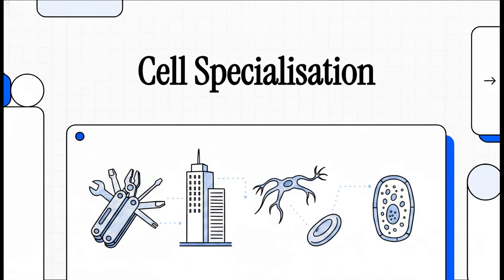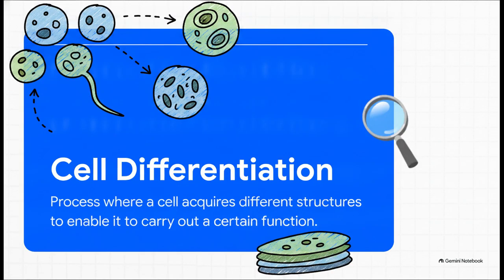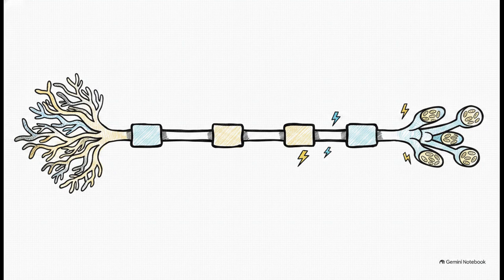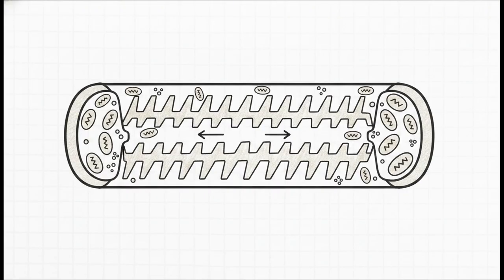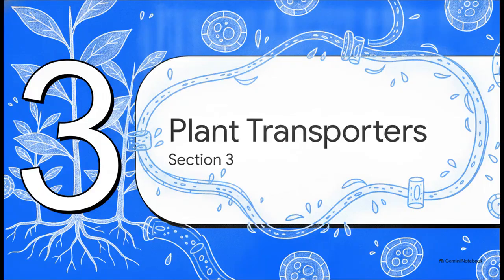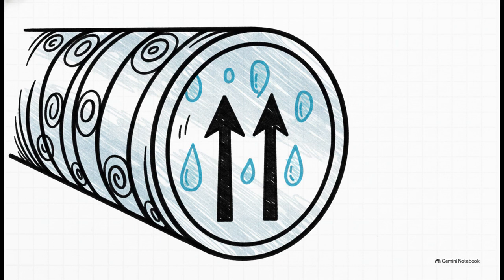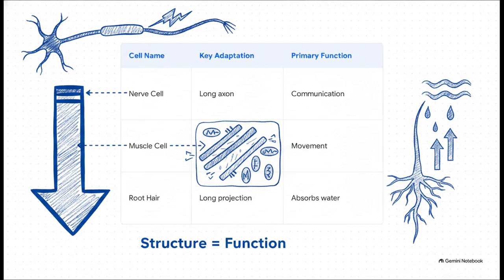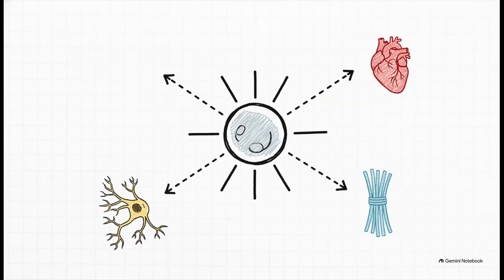GCSE in depth study of Cell differentiation and specialism